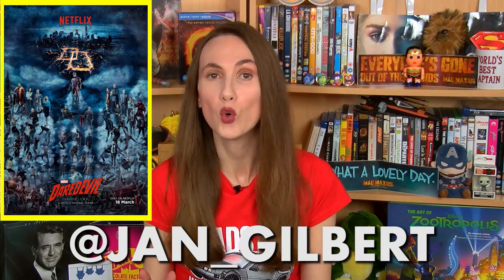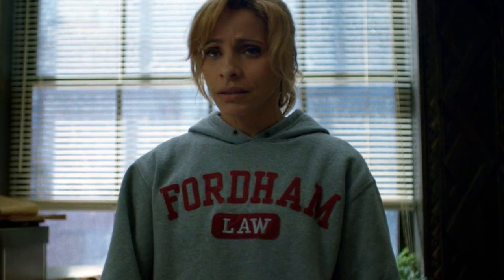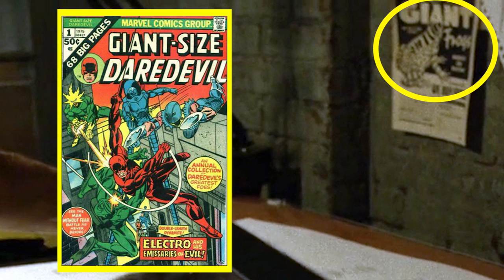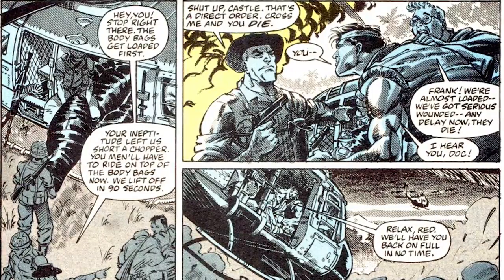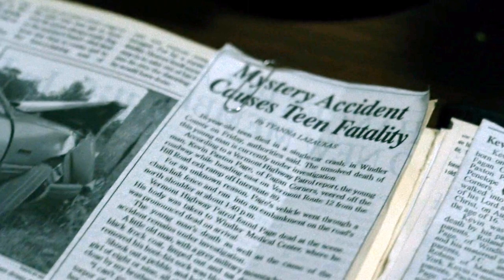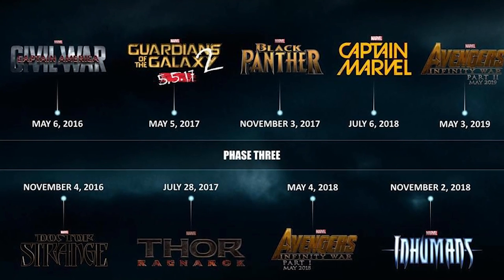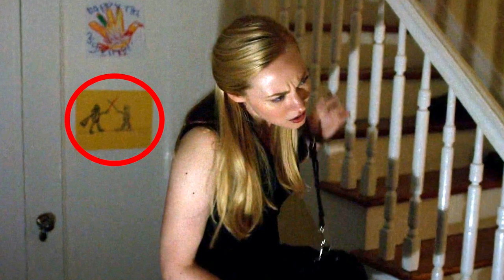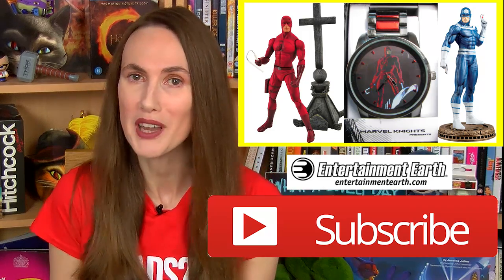DAREDEVIL Season 2 Easter Eggs & Things You Missed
Over 100 Daredevil Season 2 easter eggs, secret references, cameos to Marvel's cinematic universe, comic books & TV shows!

Blinded as a young boy but imbued with extraordinary senses, Matt Murdock (Charlie Cox) fights against injustice by day as a lawyer, and by night as the superhero “Daredevil” in modern day Hell's Kitchen, New York City.

Charlie Cox (Matt Murdock/Daredevil) is joined by a stellar cast including Jon Bernthal (Frank Castle), Elodie Yung (Elektra), Deborah Ann Woll (Karen Page), Elden Henson (Foggy Nelson), Rosario Dawson (Claire Temple), and Scott Glenn (Stick).

Marvel’s Daredevil is Executive Produced by series Co-Showrunners Marco Ramirez (“Sons Of Anarchy”, “Fear The Walking Dead”) and Douglas Petrie (“CSI: Crime Scene Investigation”, “Buffy: The Vampire Slayer”, “American Horror Story”), along with Jeph Loeb (“Marvel’s Jessica Jones”), who also serves as Marvel’s Head of Television